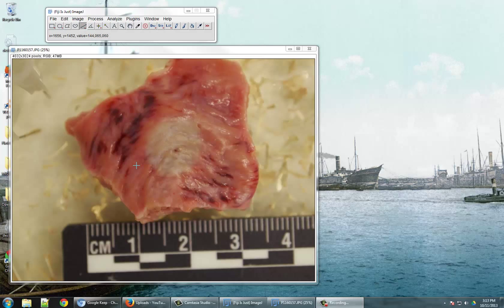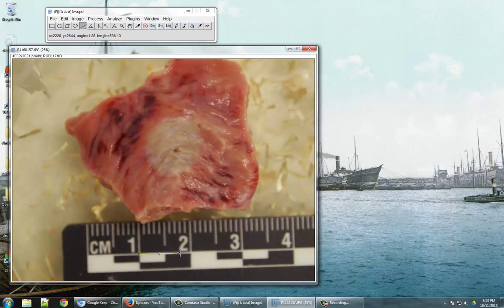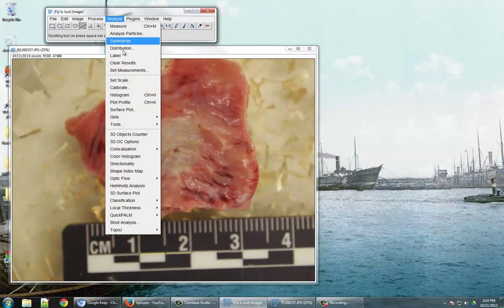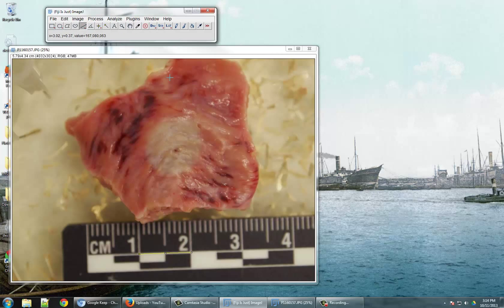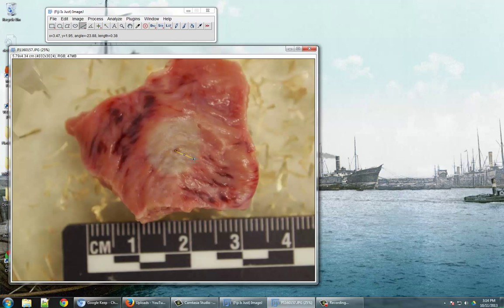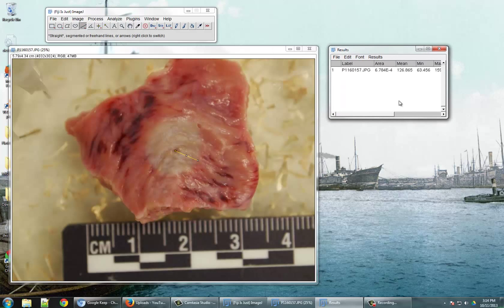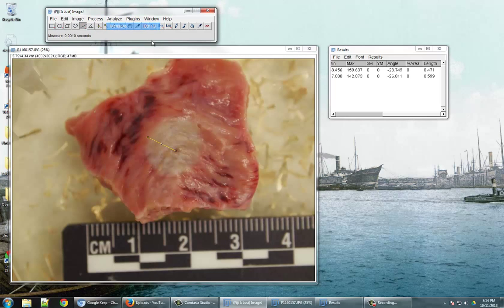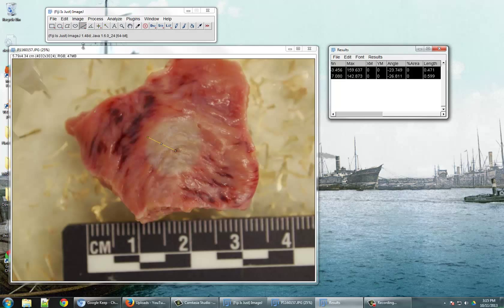Measuring Images with ImageJ (FIJI)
In Pathology, we often need to make measurements using images of gross specimens - here's how to do it using the free ImageJ application, available for download